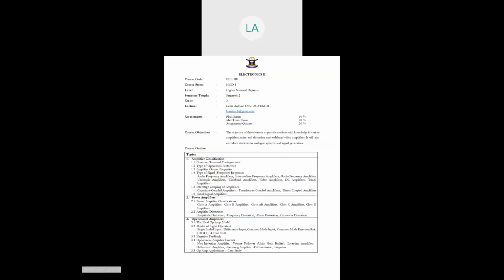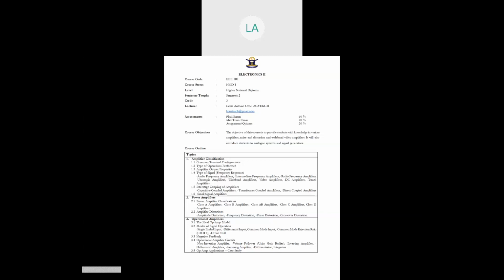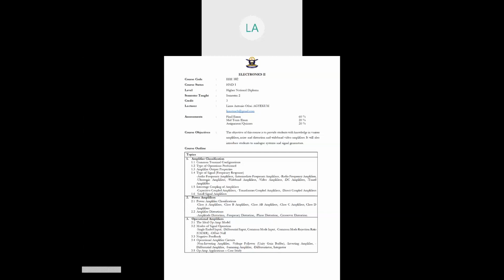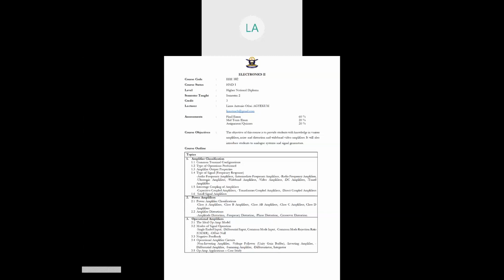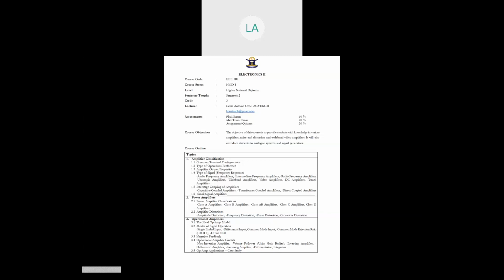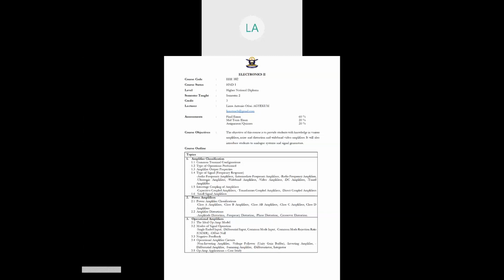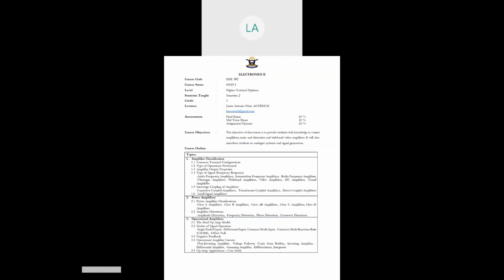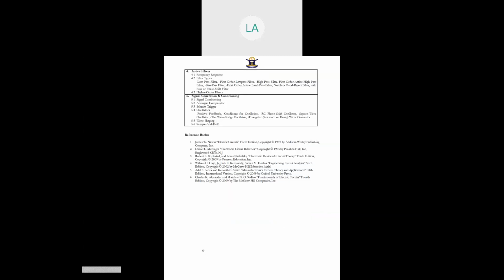Introduction To Electronics II Course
This is an introduction to the Electronics II course.